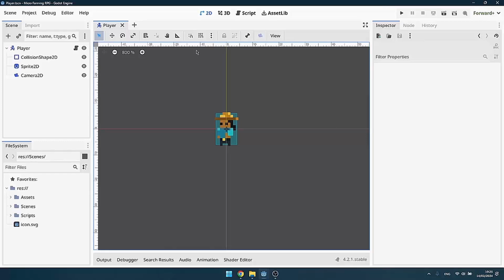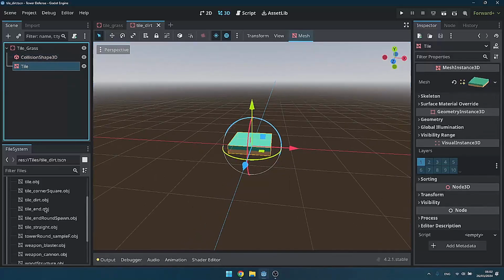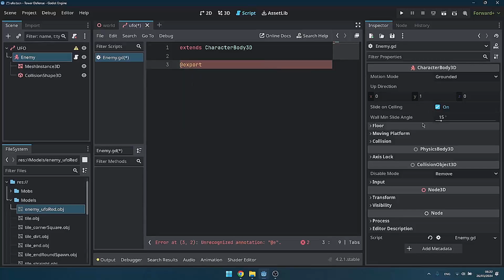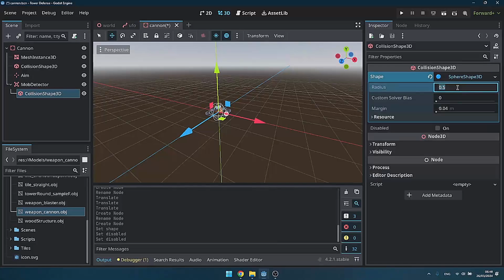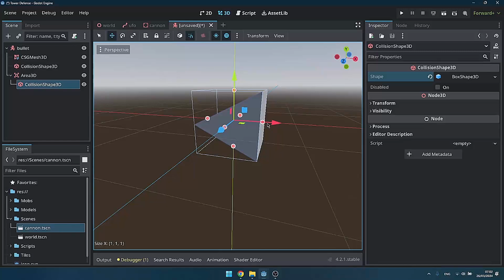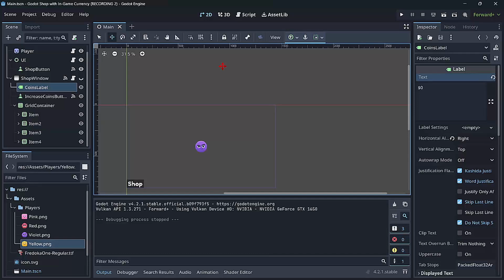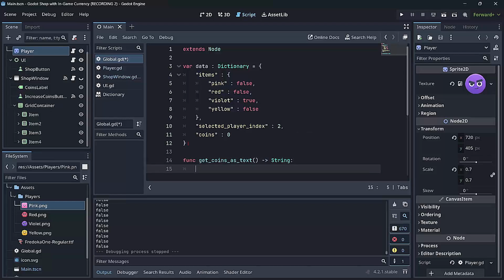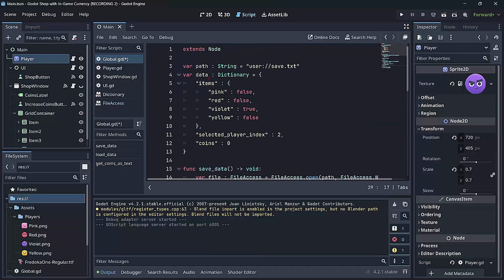Complete Godot 4 Top-Down Game Course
11:42 Tower Defense
1:09:26 Game Saving